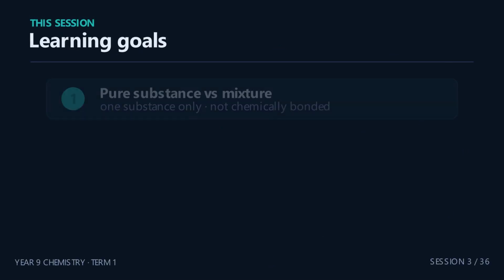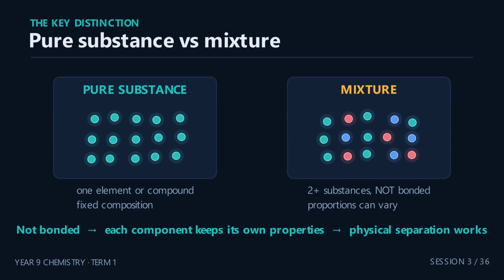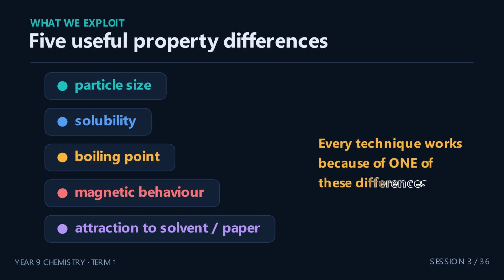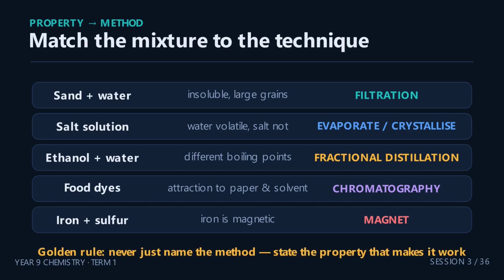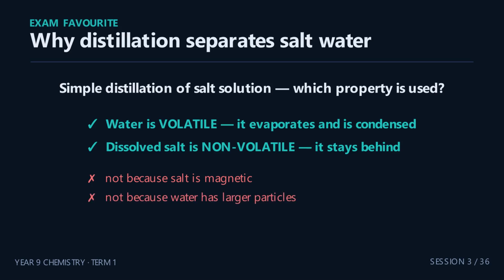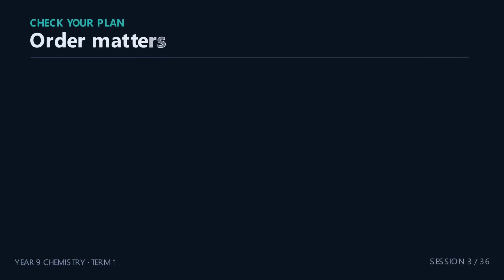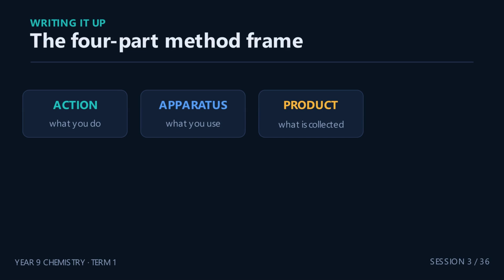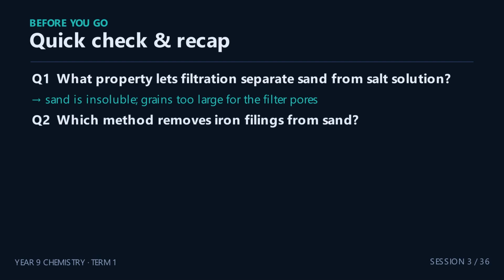Week 1, Session 3 Mixtures and Choosing Separation Methods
"Pure substance or mixture? Learn the difference, understand why mixtures can be separated physically, and build a decision strategy for choosing the right separation method based on the physical properties of each component.

IN THIS LESSON YOU WILL LEARN TO:
- Distinguish pure substances from mixtures
- Explain why mixtures can be separated physically
- Choose a separation method from relevant physical properties
- Plan a logical sequence when a mixture has several components